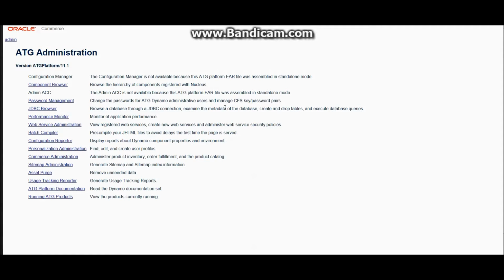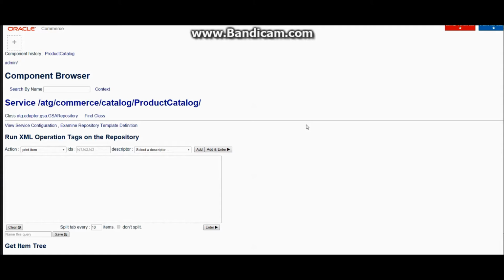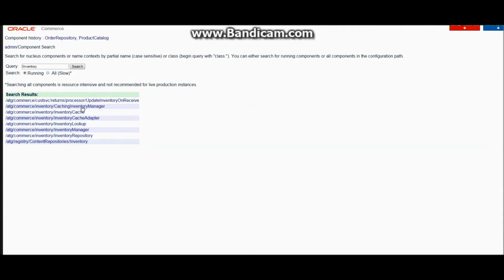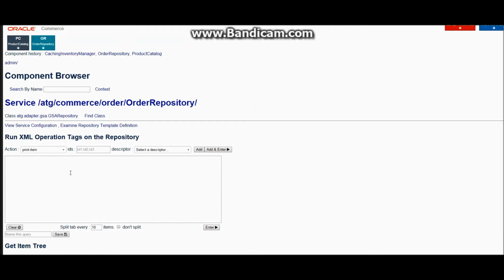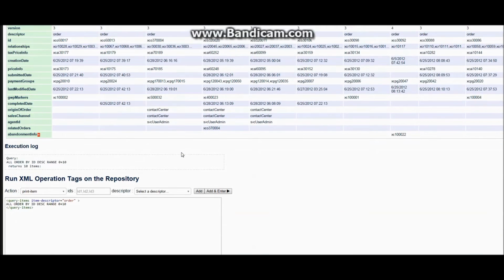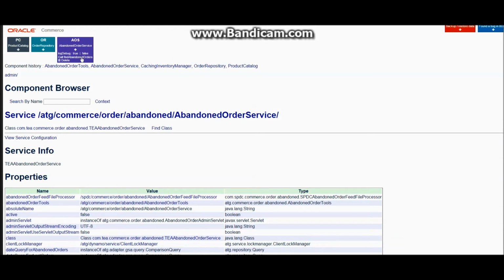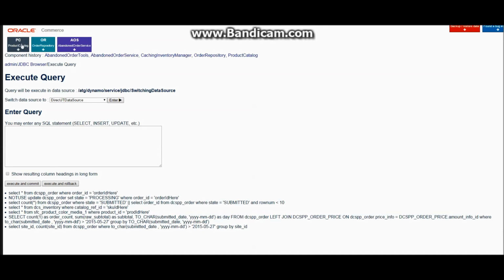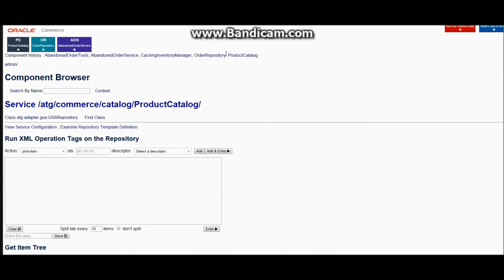BetterDynAdmin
Let's give it a try
Firefox

Accept installation
Go to a dyn admin page and enjoy :)
If you're not happy with BDA behaviour, you can simply disable it by clicking on the monkey head of Greasemonkey.

Google Chrome

Credits: Jean-Charles MANOURY